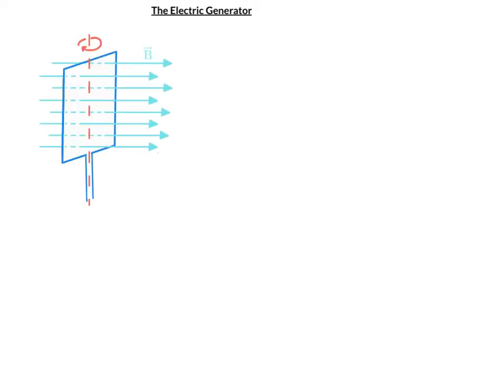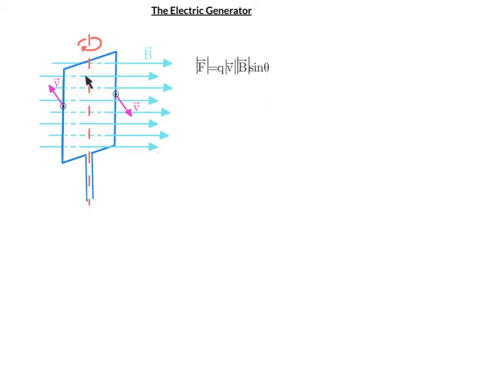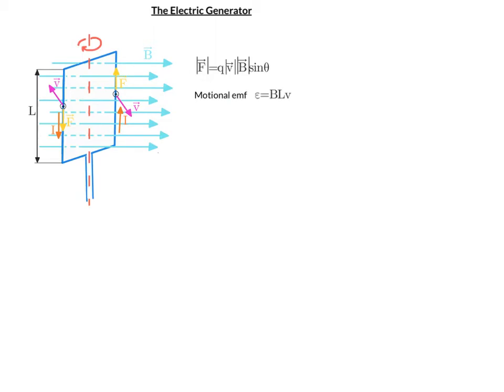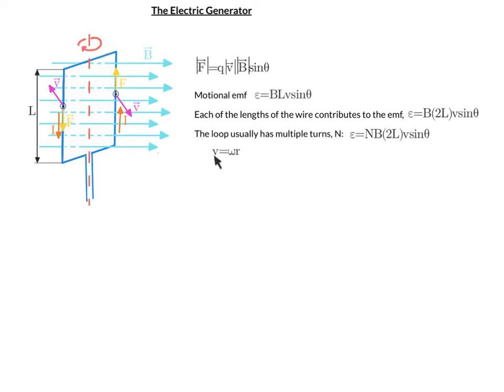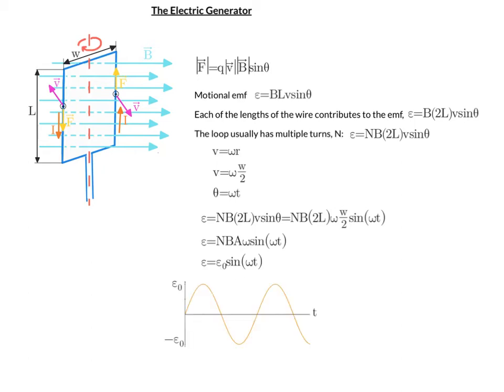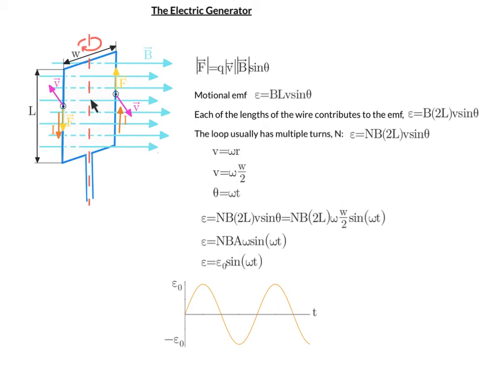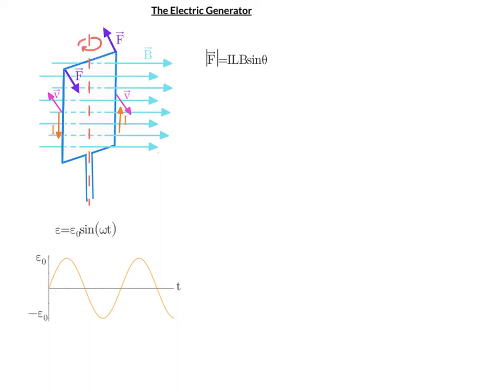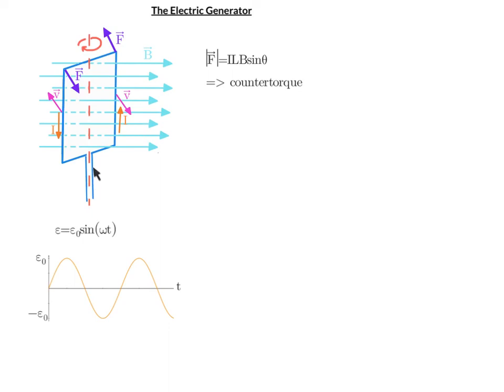The Electric Generator